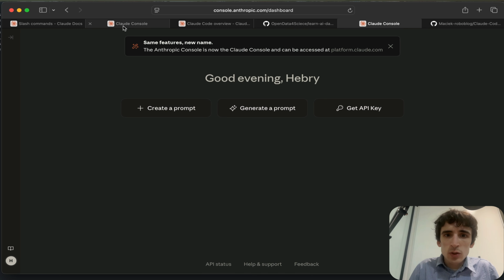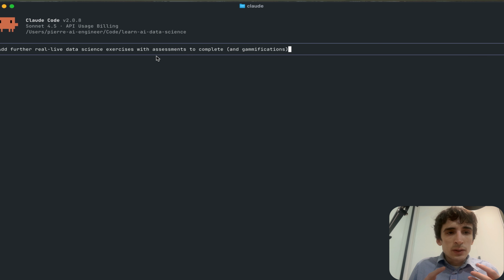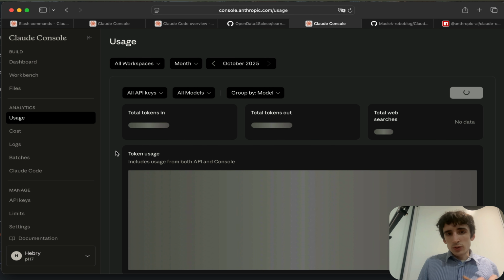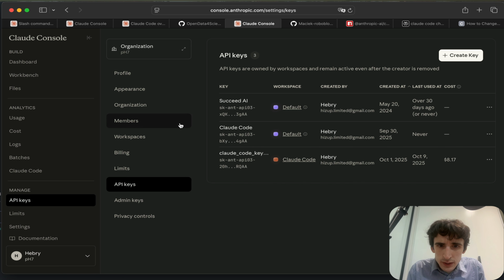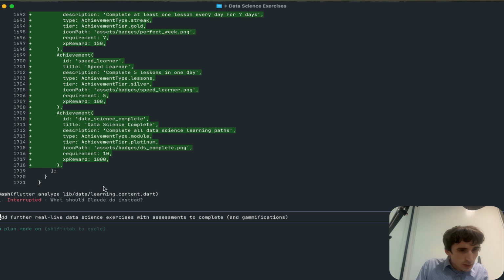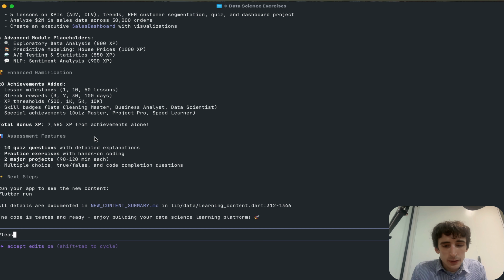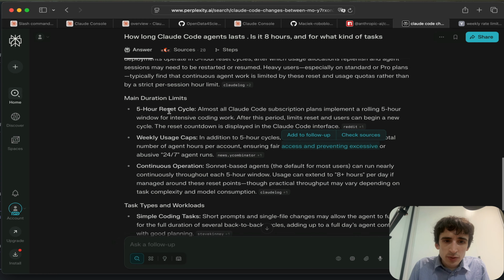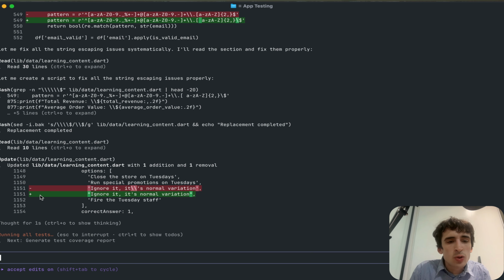Journey of a SOFTWARE ENGINEER Using CLAUDE CODE (This is Just AI PROMPT ENGINEERING)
Learn AI Prompt Engineering Today! Journey Using Claude Code.

👋 Is this helpful? How about sending me a cup of coffee?

🤔 Further about me?

Enjoy your journey building super easy AI solutions to given problems 🚀